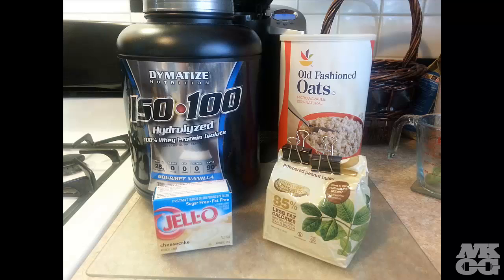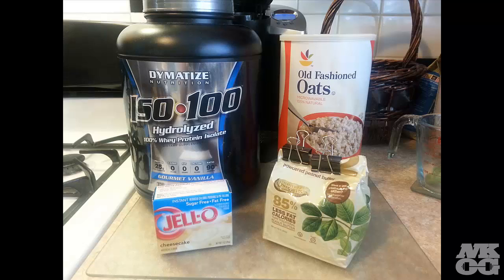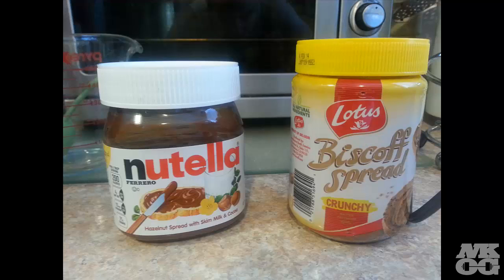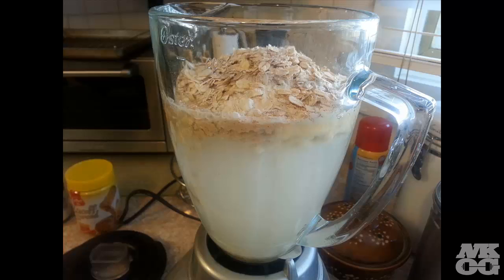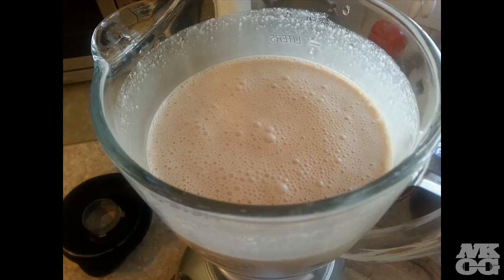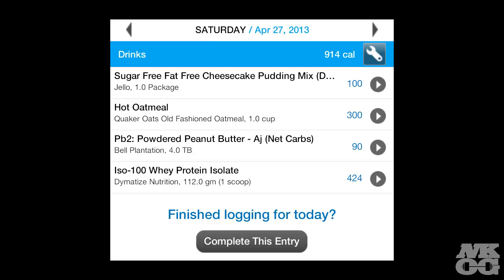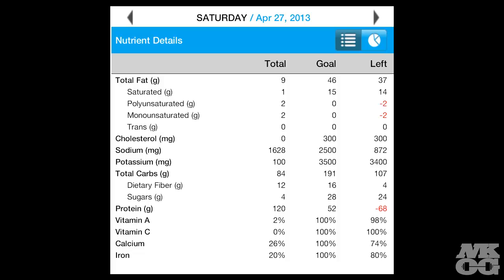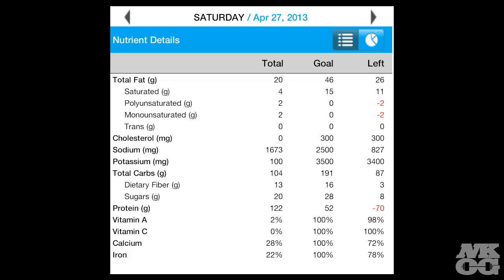NKOG - Peanut Butter/Oats/Pudding/Protein Shake (120g Protein/Under 1,000 Calories)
Ingredients:
4 Cups Water
1 Cup Old Fashioned Oats
4 Scoops ISO-100 Protein
4 TBSP PB2
1 Pack Sugar Free Jello Pudding

Optional Ingredients:
1 TBSP Nutella Spread
1 TBSP Biscoff Spread

FACEBOOK FAN PAGE:FACEBOOK.COM/NKOGBMKB
FITNESS CHANNEL: YOUTUBE.COM/NATURALKINDSOFGAINS
MUSIC MAKING CHANNEL: YOUTUBE.COM/BMKIKIBEATS2
GAMING CHANNEL: YOUTUBE.COM/GAMINGNKOG
VLOG CHANNEL: YOUTUBE.COM/LIFEWITHBMKBNKOG